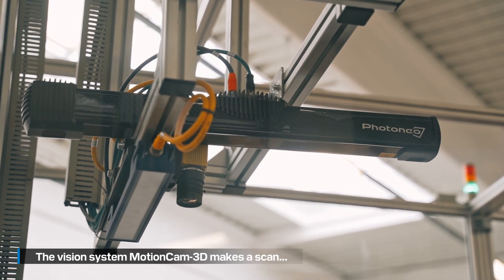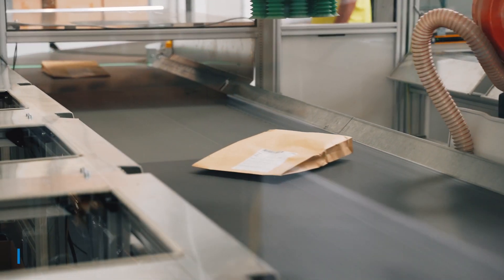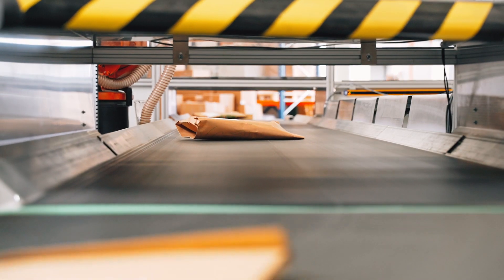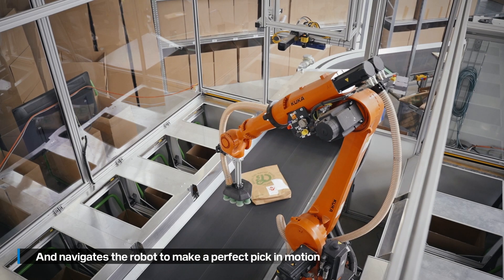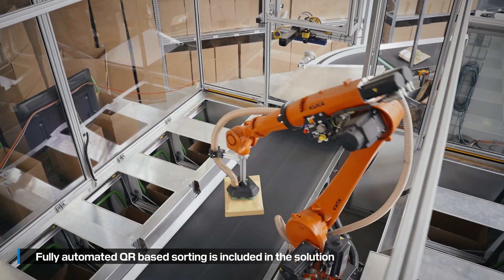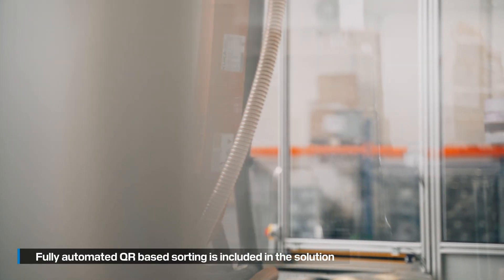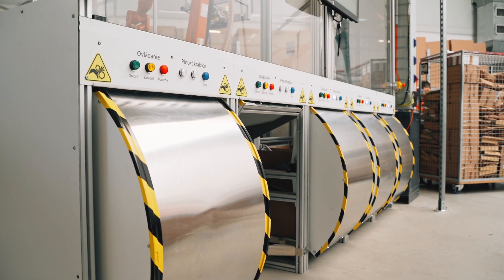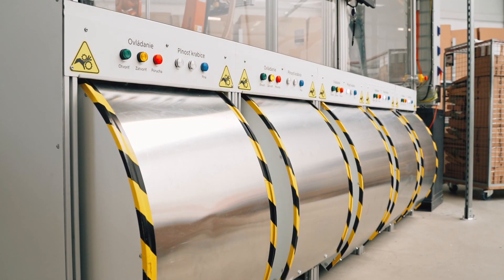Automated sorting of parcels in motion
This custom-made solution for automated localization, picking, and sorting of parcels moving on a conveyor belt was developed by Photoneo for Dedoles s.r.o. The system is unique in that it enables the localization of parcels in motion and their sorting into different containers according to the delivery company. The solution consists of the Photoneo 3D camera MotionCam-3D model L, a QR code scanner, special localization software, a human-machine interface, and a KUKA robot.